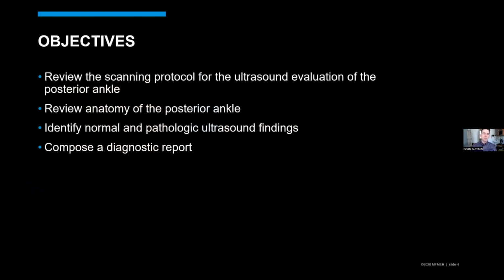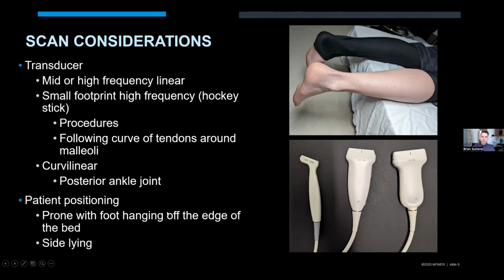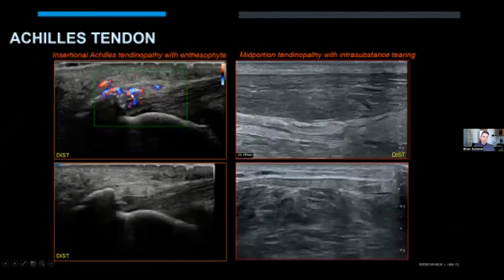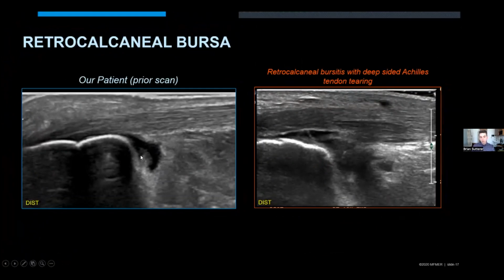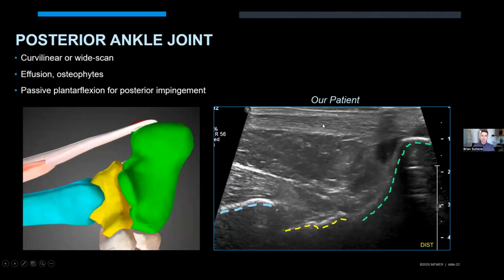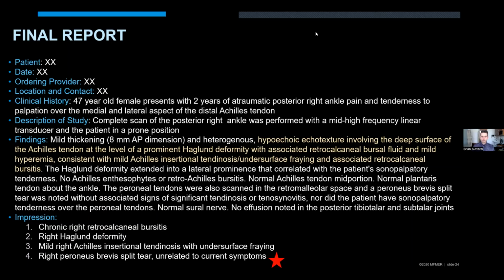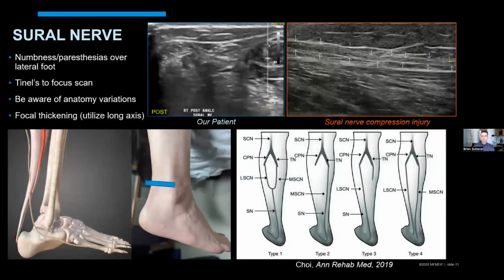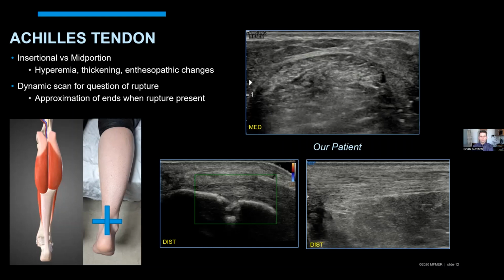Retrocalcaneal Bursitis with Dr. Brian Sutterer | AMSSM Sports Ultrasound Case Presentation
Dr. Brian Sutterer gives an AMSSM Sports Ultrasound Case Presentation about Retrocalcaneal Bursitis.

0:00 - Intro
1:26 - Case HPI
3:10 - US Protocol - Post Ankle
4:36 - Equipment & Positioning
5:37 - Plantaris
6:44 - Sural Nerve
8:01 - Achilles
10:00 - Gastroc Myotendinous Junction
10:48 - Retro-Achilles Bursa
12:01 - Retrocalcaneal Bursa
13:36 - Retrocalcaneal Bursitis
16:01 - Haglund vs Enthesophyte
16:21 - Peroneal Tendons
17:44 - Post Ankle Joint
18:25 - US Report
21:24 - Key Points
24:15 - Clinical pearls
25:55 - Protocol Pearls
27:40 - Achilles Pearls
30:45 - US Report Pearls
32:17 - Soleus Pearls
34:45 - Achilles Positioning